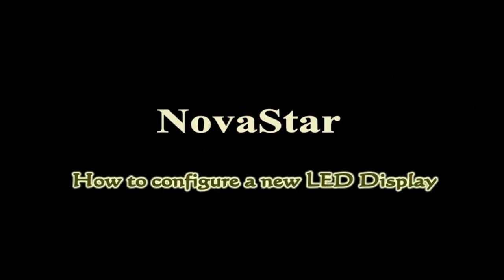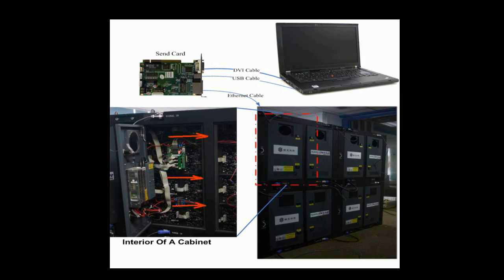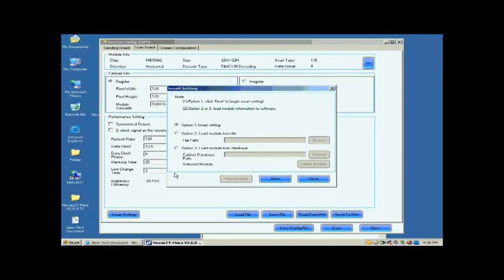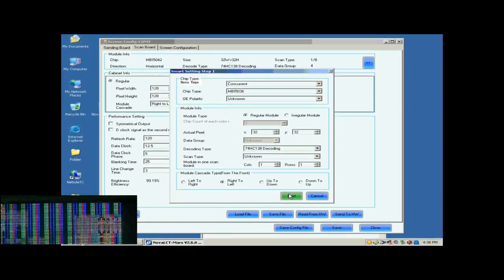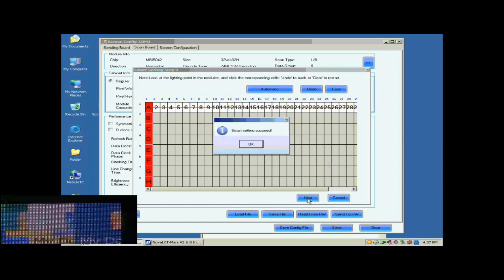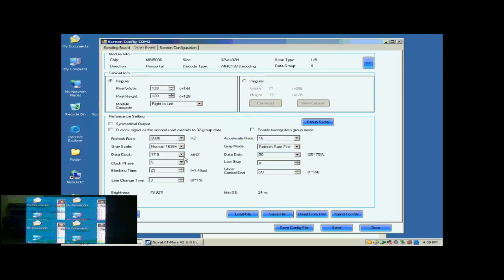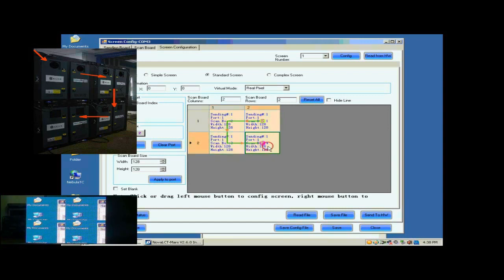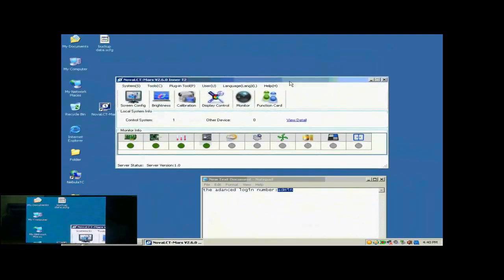NovaLCT Mars Screen configuration Video Guidance